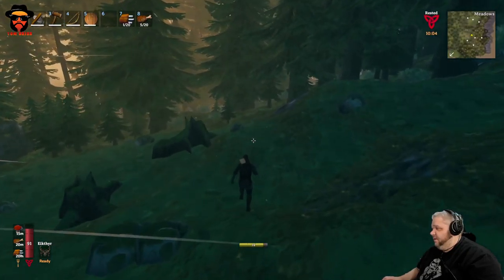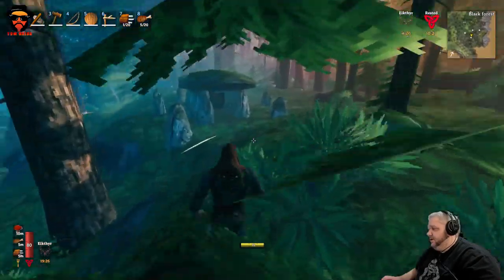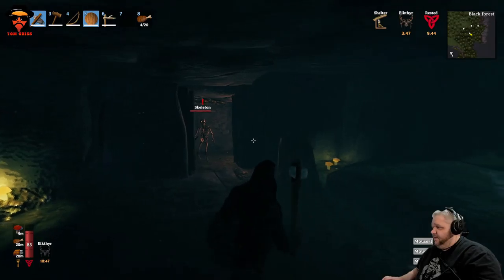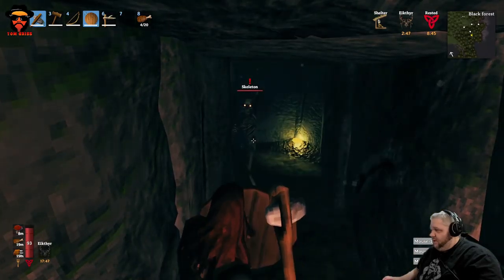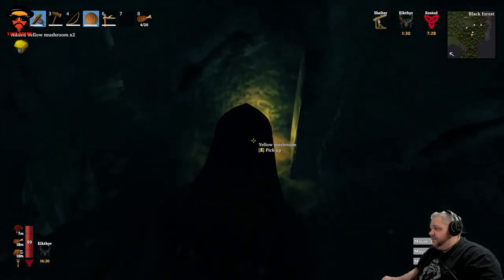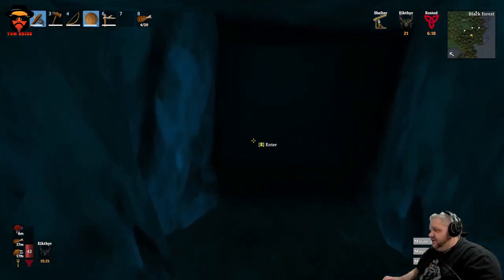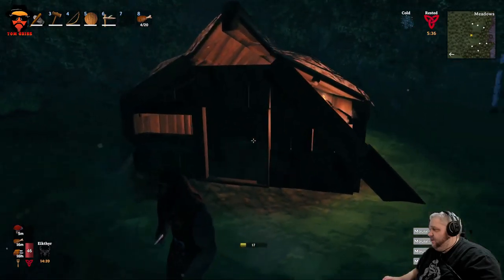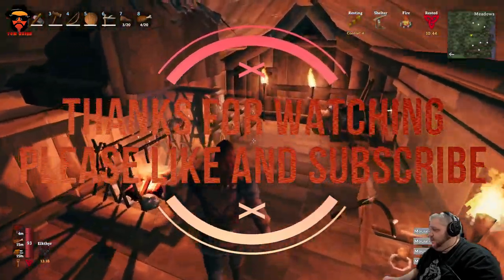Hard core Valheim Burial Chamber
Hard core Valheim Burial Chamber.  valheim tips and tricks shorts will be featuring  valheim gameplay that shows you the how and where to find the best stuff in the game with out all the fluff just pure  valheim skills.  hope you enjoy.  this is my first attempt at the burial chamber in my hardcore run and i soon found out i was not ready yet.